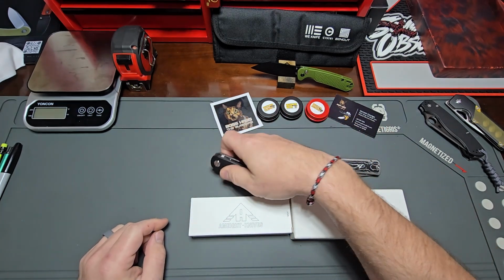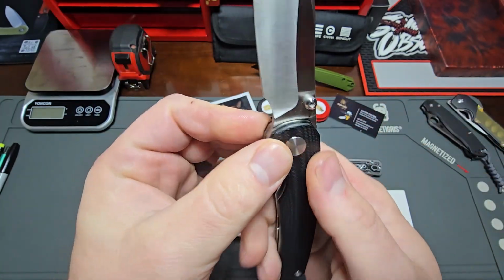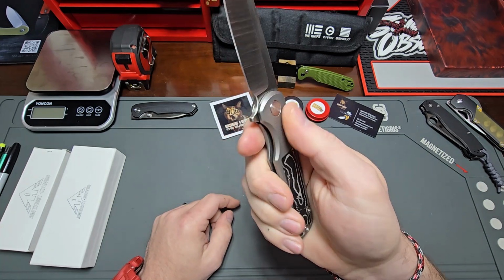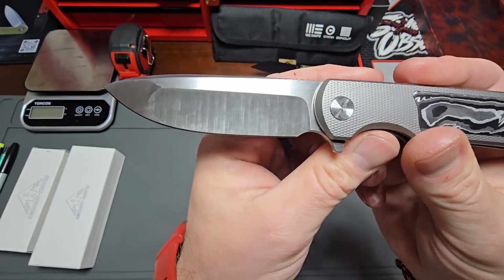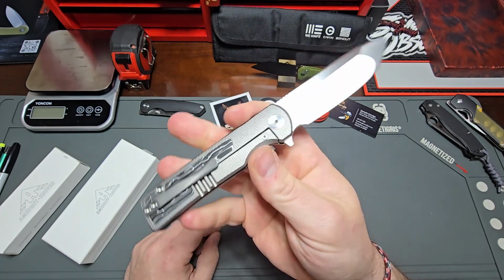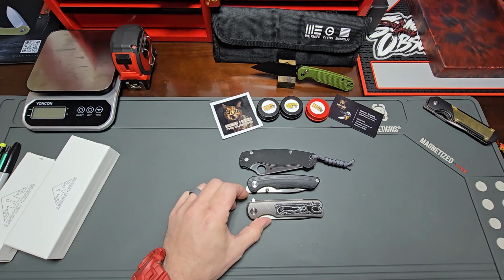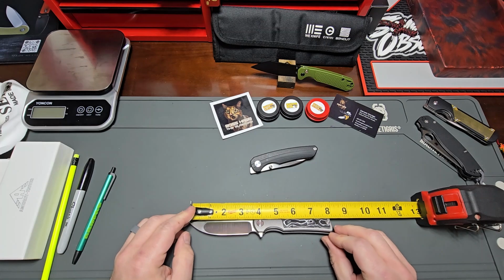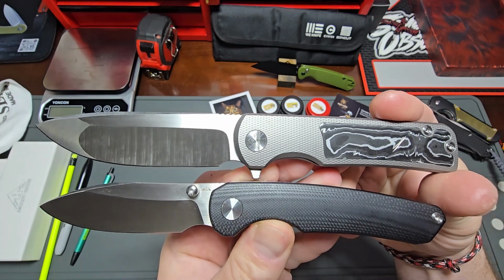AMEIGHT KNIVES Kermu and Klysta - 2 New to me knives from an unfamiliar company. Check them out!!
Once we get to 500 we will draw a winner for the CJRB Pyrite Light, WE Knife Roll and a Wicked Industries sample pack (Curtesy of Boss Hawg the Blade Man)!

Today I reviewed the AMEIGHT Kermu and Klysta.  These 2 knives have been a blast to use and get familiar with.  I really enjoyed my time with them.  I especially liked the ergonomics of the Kermu.  Let me know what you all think!